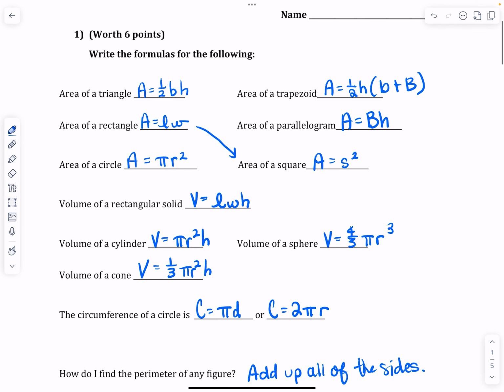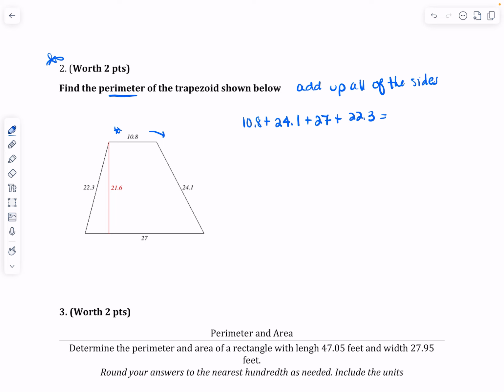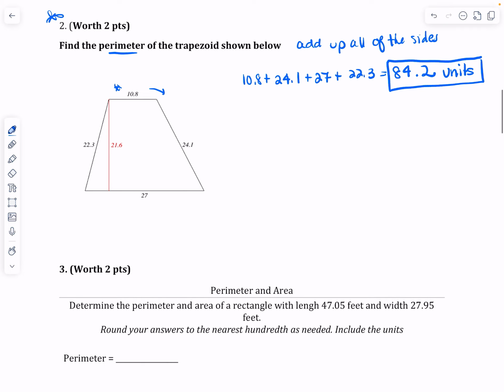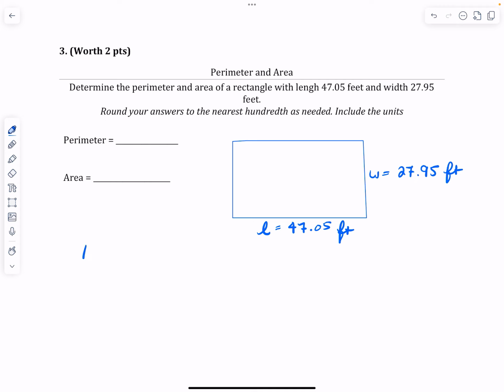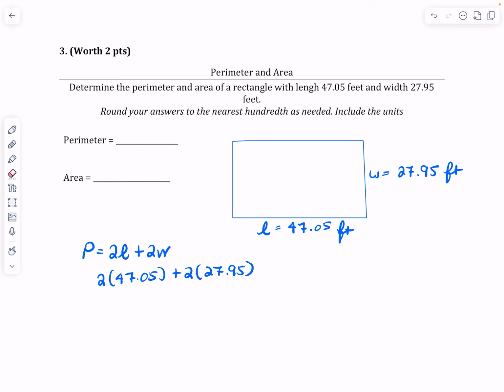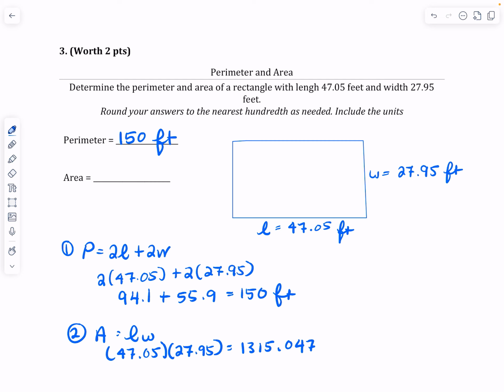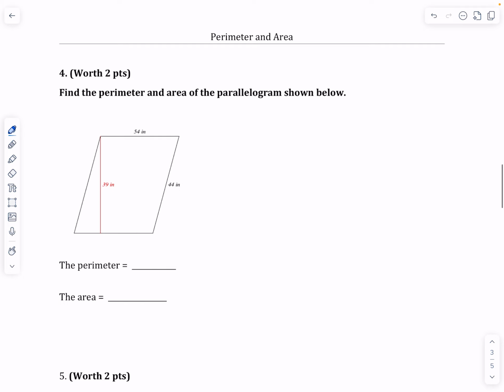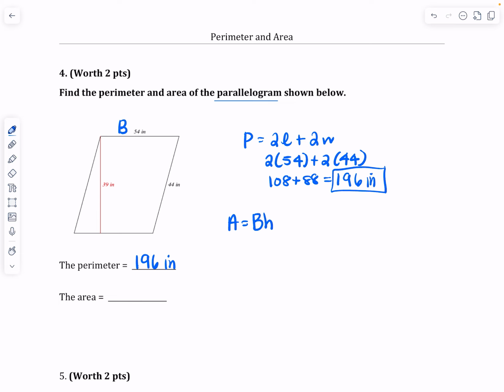Practice Examples for Geometry questions 2 - 4